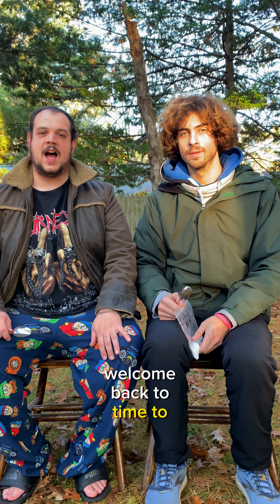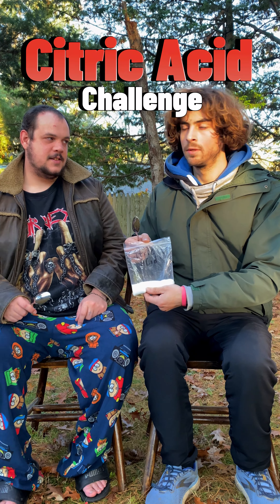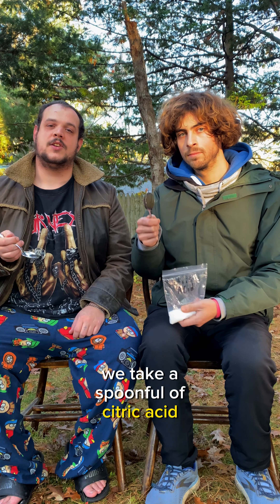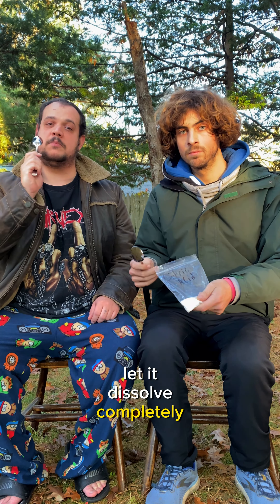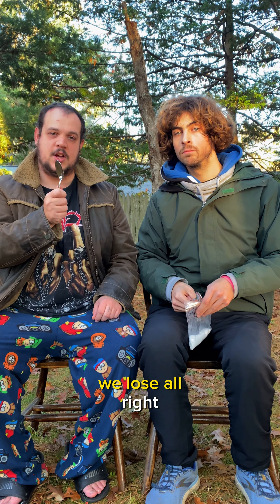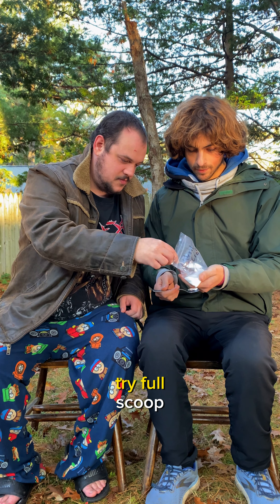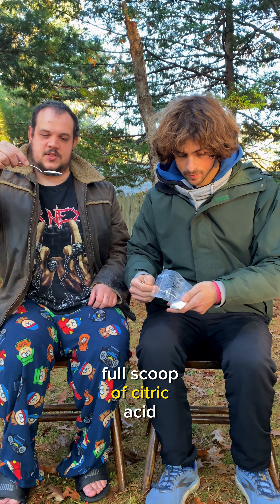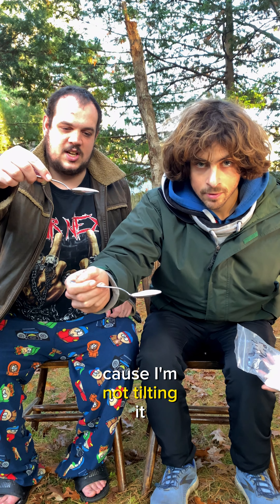Citric Acid Challenge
Challenge -
Take a spoonful of citric acid and fully dissolve it on your tongue before swallowing without opening your mouth. If you open your mouth, it's a failure!

We both FAILED!